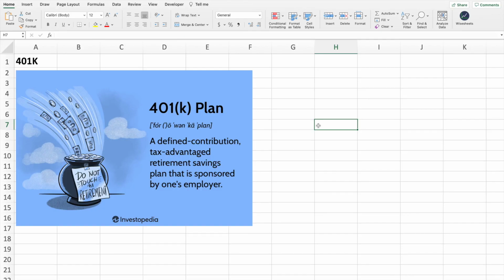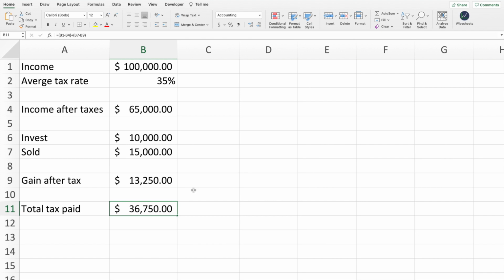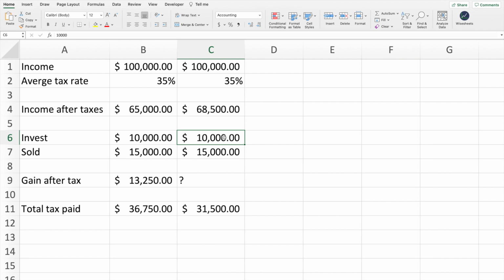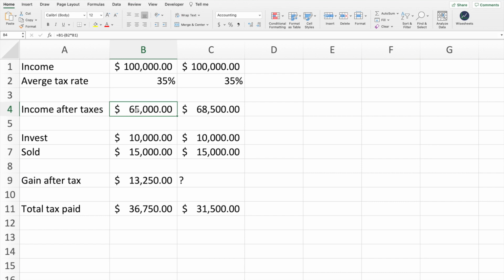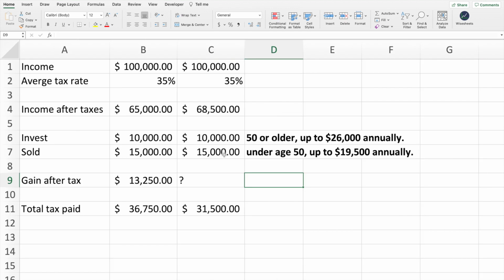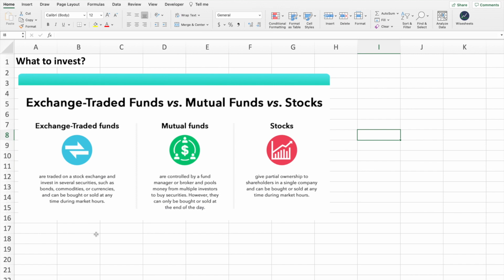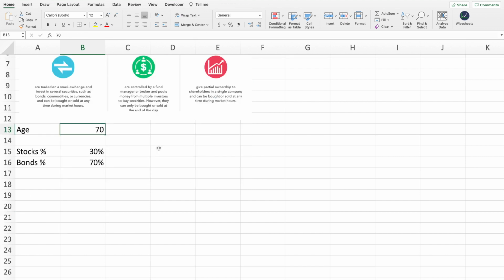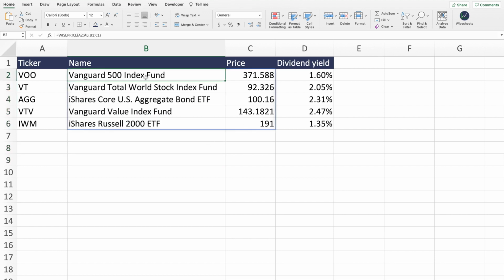401k Investing For Beginners: How To Start & What You Need To Know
Are you overwhelmed when it comes to understanding the basics of 401k investing for beginners? Don't worry, you're not alone! 401k plans can be confusing and intimidating to navigate if you are new to the world of personal finance and investing. In this video, we will break down everything you need to know about 401k investments so that you can start building your retirement savings with confidence.

We'll begin by explaining what a 401k plan is and the different types of plans available. We will then discuss which plan might be best for your individual needs and budget. Finally, we’ll go over details such as contribution limits, investment allocation strategies, and examples of different assets you can invest in.

Let's start by discussing what a 401k plan is. A 401k plan is an employer-sponsored retirement savings account that allows employees to contribute money from their paychecks before taxes are taken out. It is commonly offered as an employee benefit at larger companies and provides attractive tax incentives for those looking to save for retirement.

These plans come in two different forms: traditional or Roth. With a traditional 401k, contributions, and earnings grow tax-free until withdrawn at retirement age (age 59 ½). Withdrawals prior to age 59 ½ may incur a 10% penalty on top of any applicable income taxes owed on the withdrawal amount. For Roth accounts, contributions are taxed as traditional income, but withdrawals are tax-free in retirement when certain conditions are met.

Now that we have discussed the different types of plans available, let's explore which option might be best for your individual needs and budget. Generally speaking, younger individuals who expect their incomes to increase may opt for a Roth account since they can get the most benefit from its tax-free growth in later years, when they will likely be taxed at a higher rate than now. On the other hand, individuals who are more advanced in age or do not expect their incomes to increase may prefer a traditional account since it offers immediate tax savings now - even though there will be taxes due upon withdrawal down the road.

Next is discussing contribution limits and how much money you should contribute each month towards your retirement goals. Currently, individuals under 50 can contribute up to  $22,500 per year into their accounts, with total contributions being capped at $58000 annually, including employer contributions or catch-up contributions if over 50 years old (subject to change). It's important that you maximize these limits if possible – either by raising your salary deductions or through additional deposits – so that you benefit from compounding returns early on and don't miss out on potential tax deductions from these contributions over time.

When it comes to investing within your 401k plan, understanding asset allocation strategies is critical, as well as familiarizing yourself with different investment options available within each plan, such as stocks, bonds, mutual funds, and ETFs (exchange-traded funds). Asset allocation refers to how much money should be allocated across each type of asset class based on one’s risk tolerance and personal objectives: some investors may opt for a higher concentration of stocks compared to others who prefer more conservative bond allocations, while still others might prefer an even mix of both stocks & bonds in their portfolios.  Examples include actively managed mutual funds vs index funds; large cap vs small cap equities; domestic vs international equities; government bonds vs corporate bonds etc…  Each investor's situation is unique, so it's important that you talk with an experienced financial adviser before making any major allocations changes within your account or blindly following someone else’s advice without doing your own research first!

0:00 Intro
0:29 What is a 401k plan
2:17 Different types of 401k plans
5:07 Which 401k plan is best for you
6:13 401k contribution limits
7:10 What assets can you invest in?
7:50 Investment allocation
9:49 Examples of assets you can invest in
11:09 Conclusion

Looking for a written version of this video, check it out